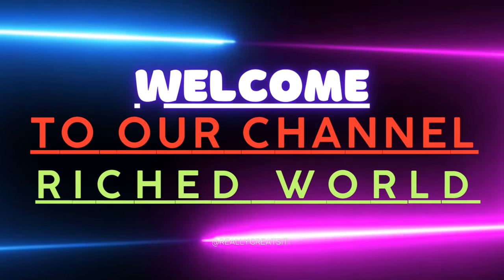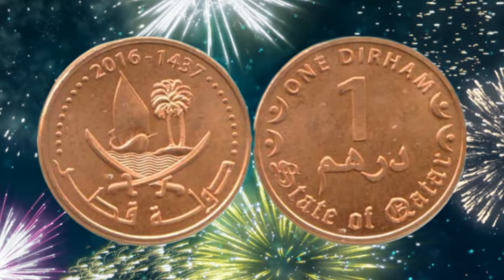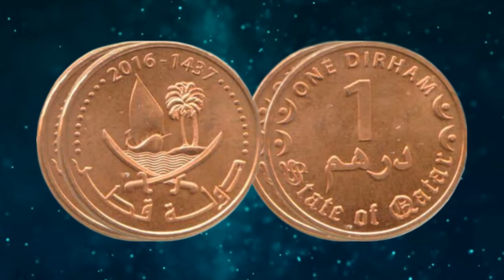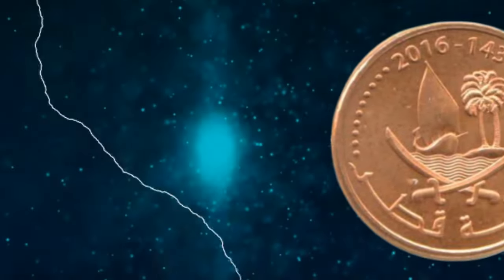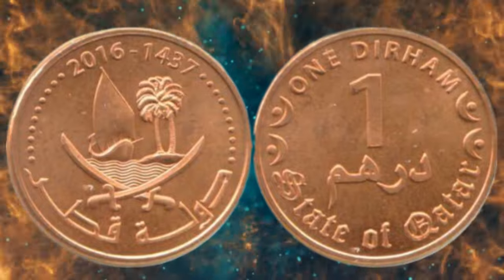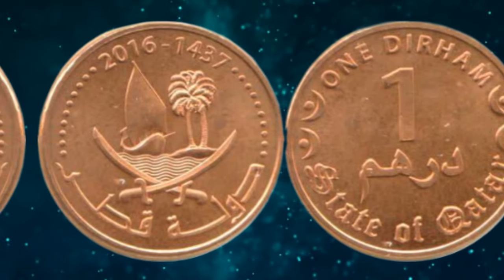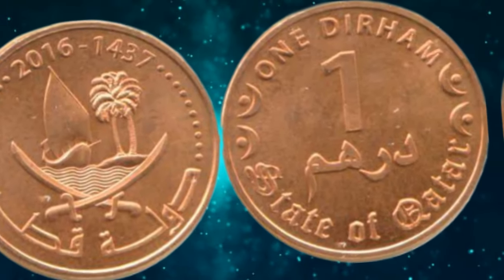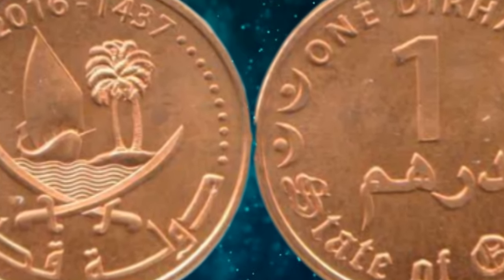The State of Qatar One Dirham coin (1437-2016) | Rare and Worth Money Coin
The Qatar One Dirham coin (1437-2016) is a circular coin with a diameter of 21.2 millimeters and a thickness of 1.65 millimeters. It has a weight of 3 grams and is made of copper-zinc. The obverse side of the coin features the national emblem of Qatar in the center, surrounded by the words "Qatar State" in Arabic (دولة قطر) at the top and "One Dirham" in Arabic (ريال واحد) at the bottom. The date of issue, 1437 AH (2016 AD), is inscribed at the bottom of the coin.

The reverse side of the coin features an image of a traditional Arabian dhow sailboat in the center, symbolizing Qatar's rich maritime history and its connection to the sea. The words "Qatar Central Bank" in Arabic (بنك قطر المركزي) are inscribed at the top of the coin, with the country's national animal, the Arabian Oryx, at the bottom. The Arabian Oryx is depicted in a running position, reflecting the country's commitment to wildlife conservation and its national pride.

Overall, the Qatar One Dirham coin (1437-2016) is a beautiful and meaningful representation of Qatar's rich cultural heritage, history, and commitment to preserving its natural resources. Its unique design and high-quality production make it a valuable addition to any coin collection.

money making coin
riched world
dollar coin
worth money coin